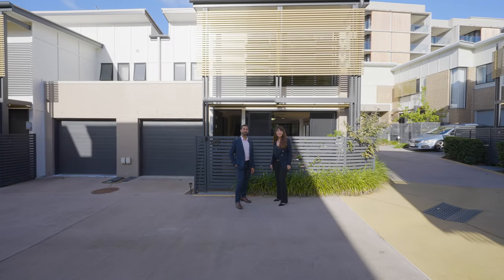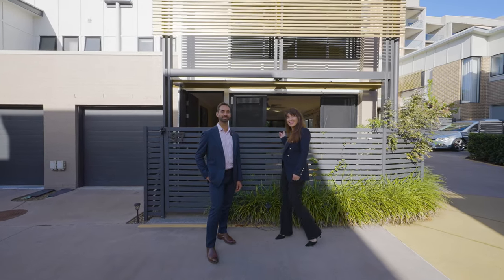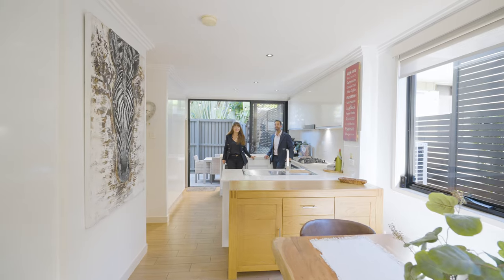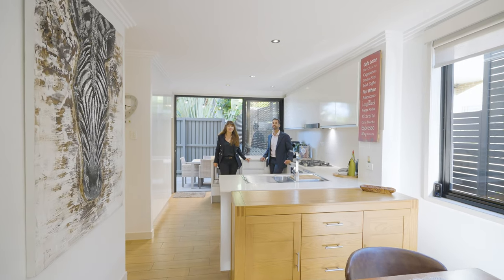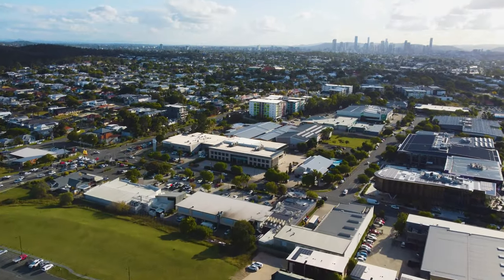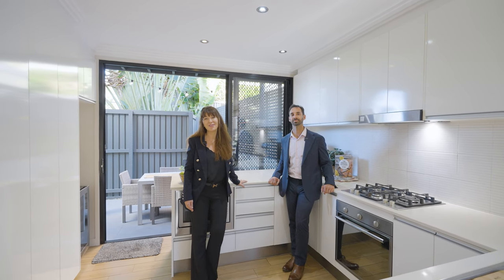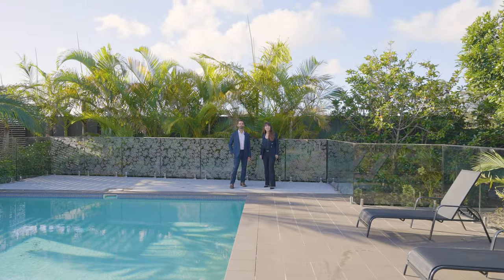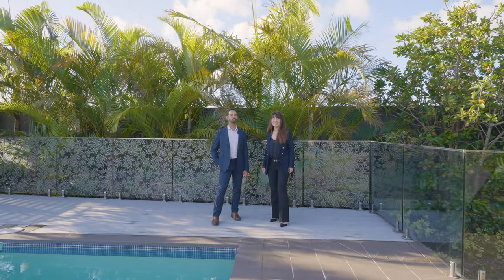97/1914 Creek Road, Cannon Hill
IMMACULATE TOWNHOUSE WITH ADDED EXTRAS & GREAT COURTYARD
Welcome to the epitome of modern living at 97/1914 Creek Road, Cannon Hill. This townhouse is perfect for first-time buyers, downsizers, or savvy investors seeking a fresh and contemporary property approximately 6.5kms from the CBD.

One of the best in the complex. Step inside and be greeted by a spacious open plan design adorned with sleek tiles and high ceilings, freshly painted throughout to showcase the bright and light-filled home. The heart of which is a stunning kitchen boasting Caesarstone benchtops, gas cooktop, quality stainless steel appliances, and an abundance of storage space - a rare find in townhouse living.

Upstairs has quality new carpet throughout. The master suite is a true retreat with his and hers walk-in robe and private balcony with a lush tropical outlook. The second and third bedrooms, all well separated for privacy, share a modern bathroom, providing comfort and convenience for the whole family.

As part of the East Village complex, residents will have access to a range of amenities including a gym, barbecue entertaining area, and an 18-meter pool, perfect for staying active and socializing. The complex also boasts a retail precinct just across the road with cafes for your daily caffeine fix. Enjoy the lush surrounding parklands, nearby bus stops, and Cannon Hill train station just 800m away, making commuting a breeze. Plus, with Cannon Hill Plaza, Westfield Carindale, and the Gateway Arterial in close proximity, you'll have all your shopping and entertainment needs met.

Phases 1 & 2 of this development are already complete, and the remaining stage promises to be a landmark development with a fantastic retail mix, restaurants, a gym, medical centre, commercial office space, hotel accommodation, and even Cannon Hill's first cinema! This complex is set to become one of the most sought-after places to live in Cannon Hill.

Open plan living, kitchen & dining
Full sized entertainers' kitchen with stone benchtops & gas cooktop
Modern laundry/powder room
Large master suite with his & hers WIR, private balcony & modern bathroom
Brand new carpet & paint
Security screens downstairs & fly screens upstairs
Plantation shutters
Ducted aircon & fans
Solar
Double tandem garage
18-metre pool, gym & barbeque area
Murarrie State School & Balmoral State High School catchment
Walking distance to Cannon Hill train station
Approx 6.5km CBD
Short drive to the Gateway motorway, Brisbane airport & CHAC